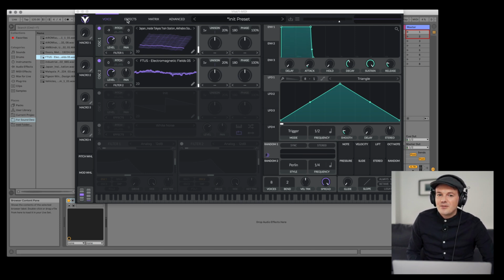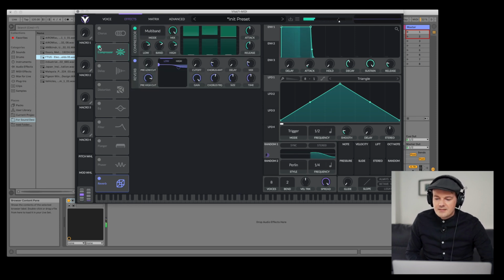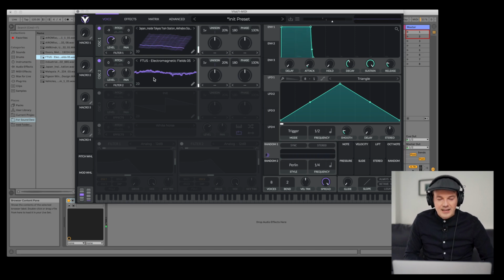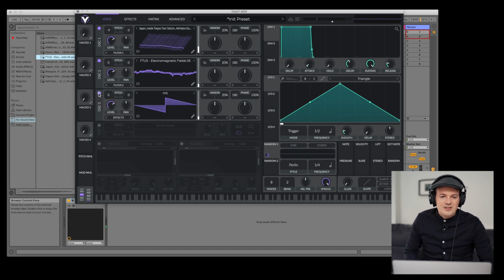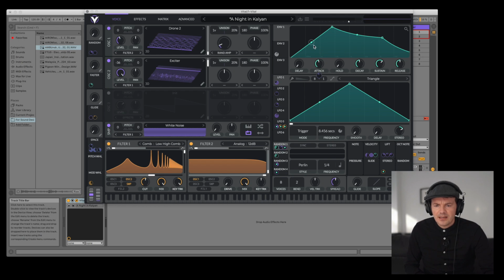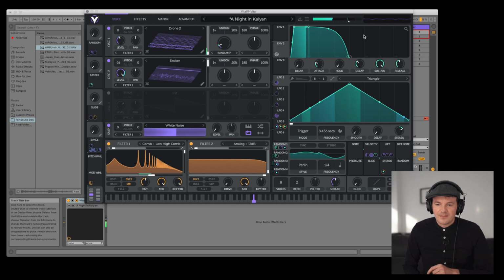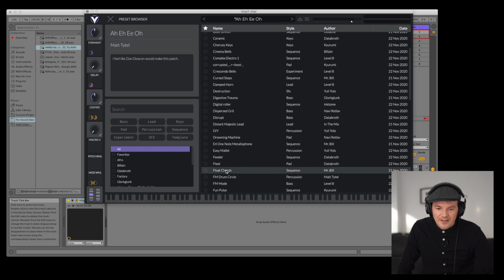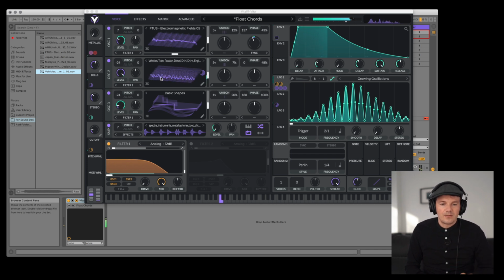Free Vital Synth - Create Unique Sounds with Your Own Samples & Field Recording!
Discover the new free VST plugin everyone is raving about - Vital Synth! In this video, we explore the groundbreaking UI and capabilities of Vital, including the ability to use and manipulate your own samples. Join us as we showcase the importance of field recordings as the foundation of any creative sound project.

So, come and explore the world of Vital Synth with us and start creating something truly unique!

Cinela Albert